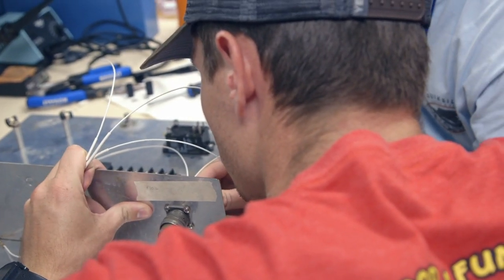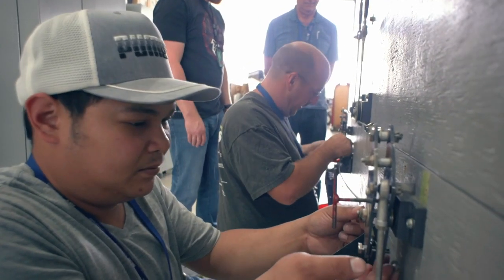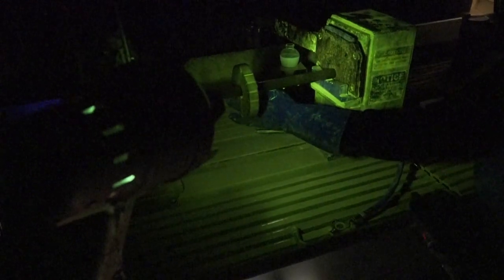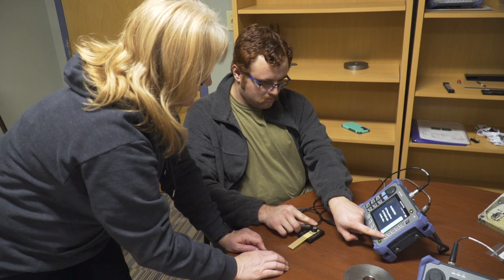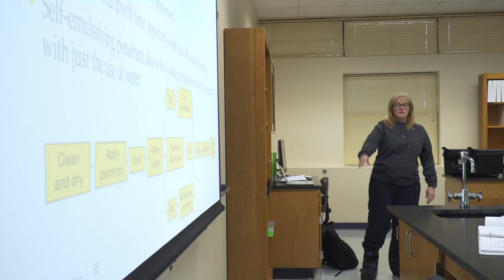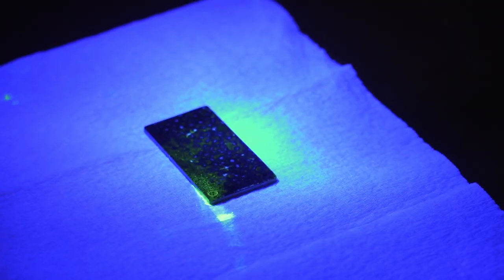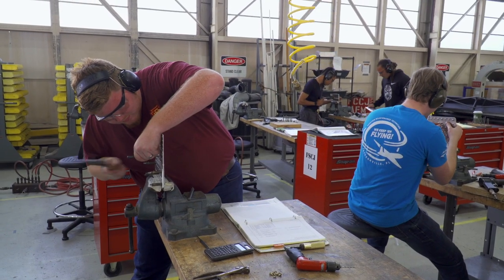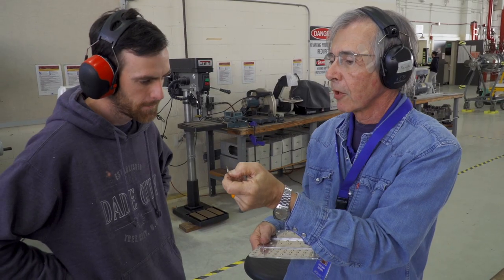FSCJ Aviation Maintenance Program